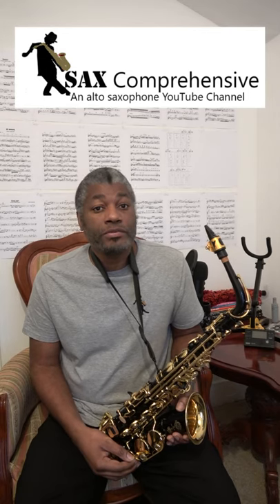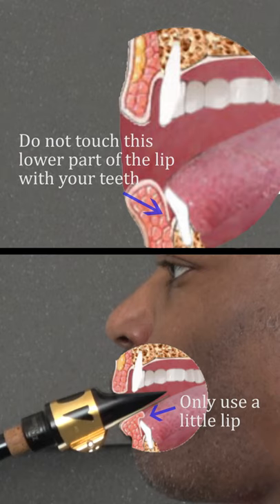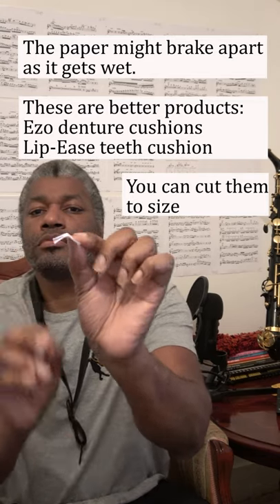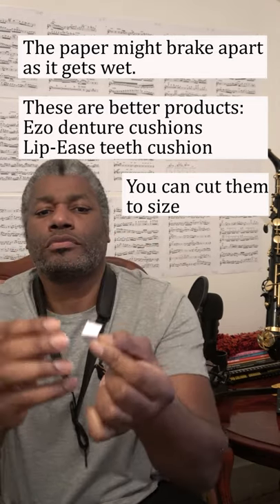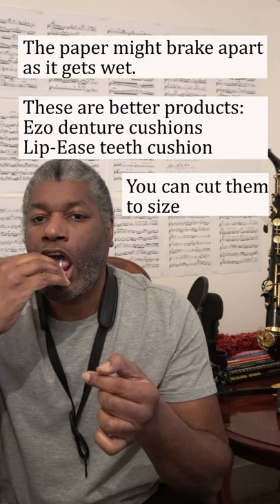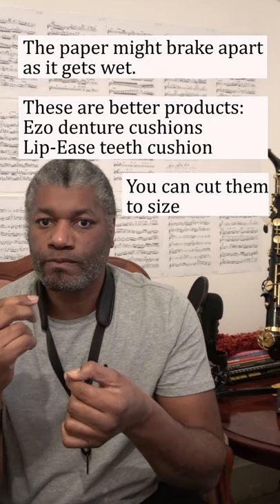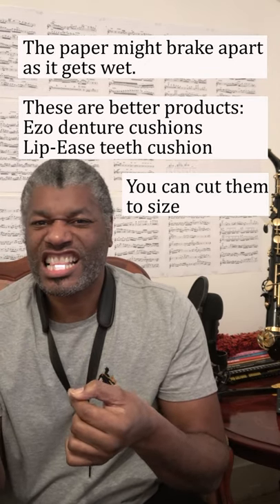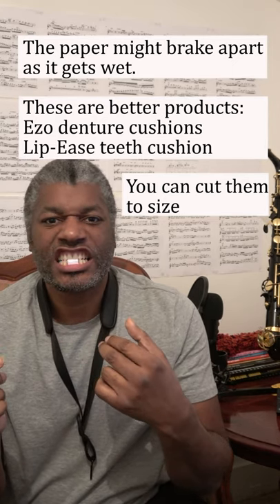Saxophone lip pain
This is a video on the causes of lip pain and the solutions